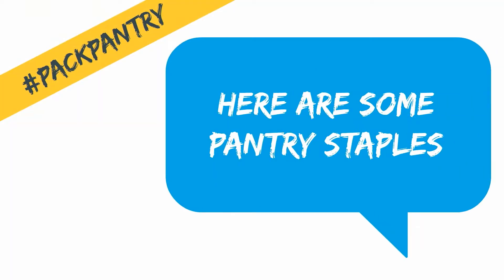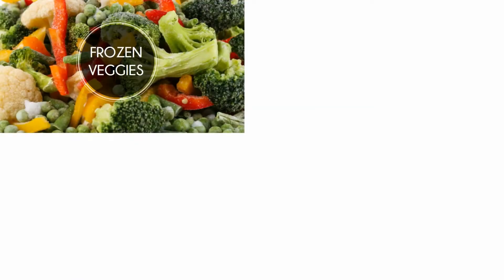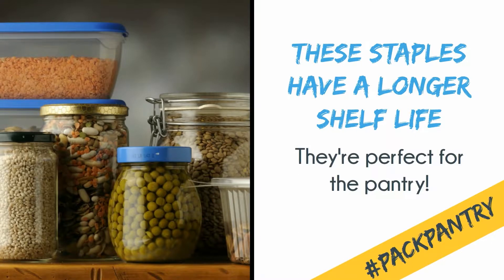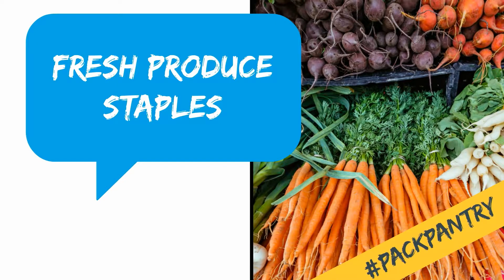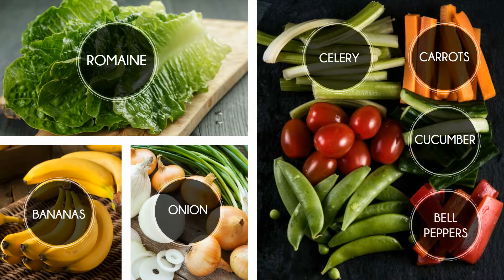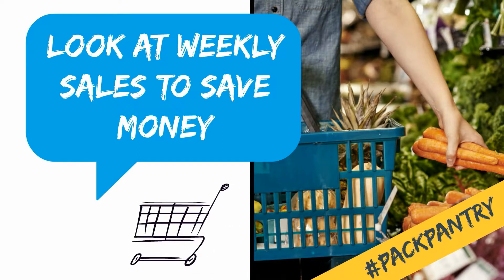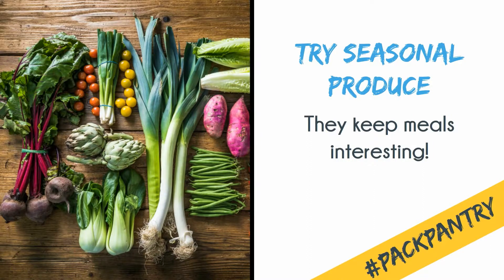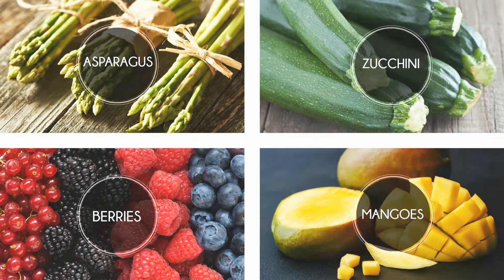Pack Pantry Basics